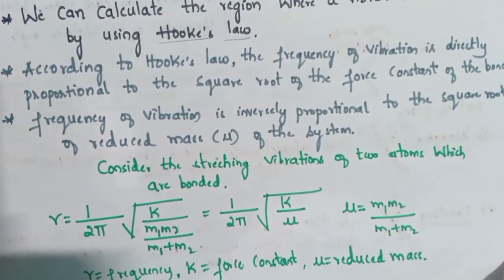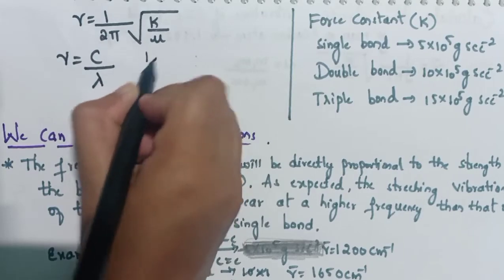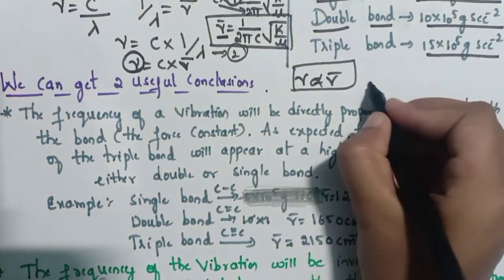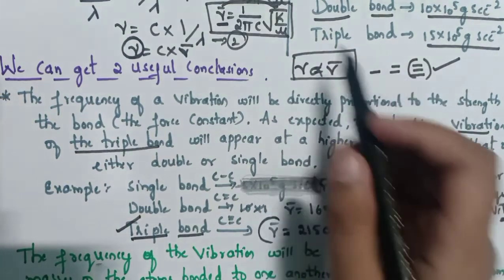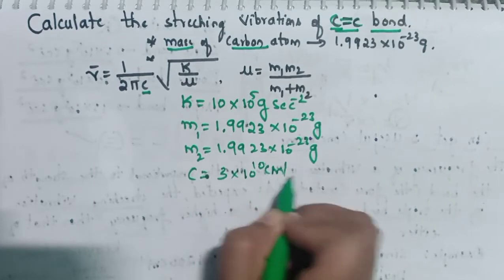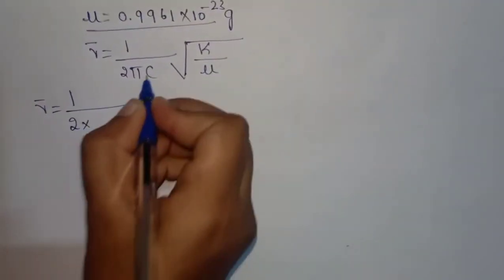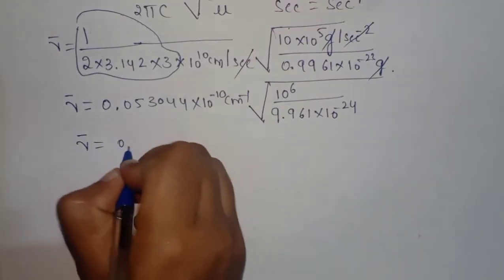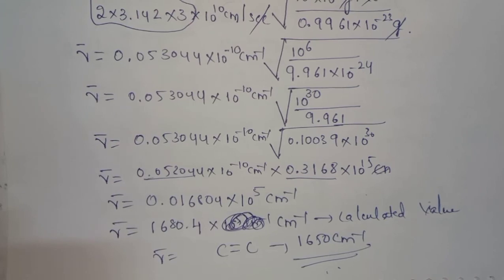Calculation of stretching vibrational frequency by using Hooke's law||calculation of frequency (C=C)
calculationofvibrationalfrequency calculationofstrechingvibrationalfrequencybyhooke'slaw CalculationofstrechingvibrationalfrequencyofC=Cbond#Calculationofstrechingvibrationalfrequencyininfraredspectroscopy#